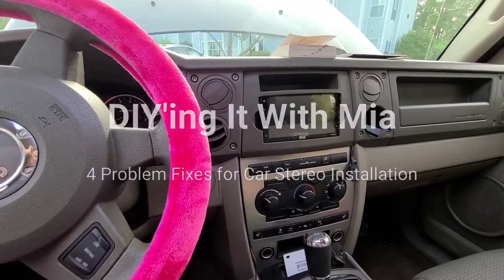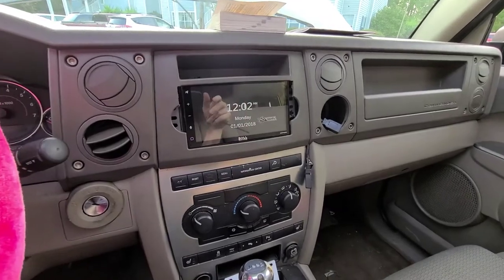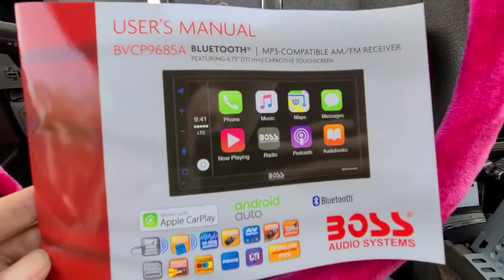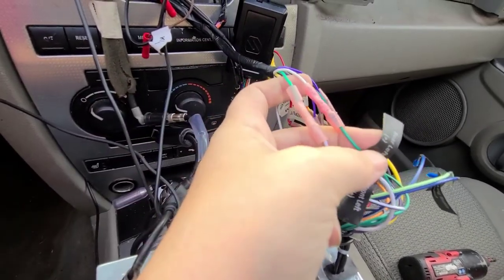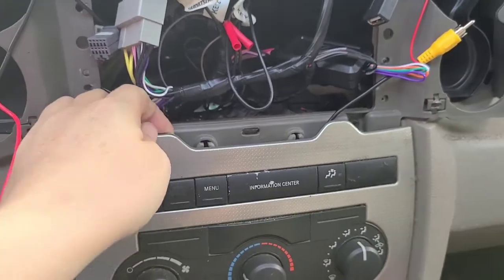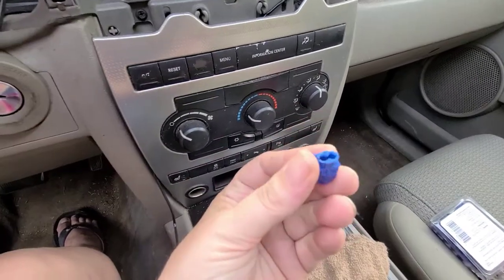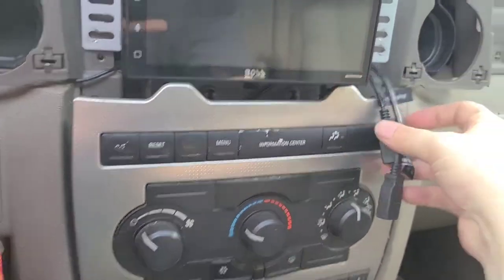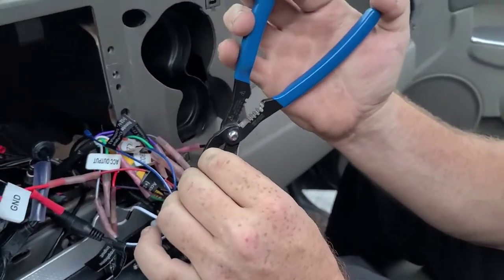DIY'in it With Mia- 4 Car Stereo Installation Fixes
Problem 1- stereo won't turn on...connect steering wheel box module.
Problem 2- phone call, person can't hear you but you can hear them...switch speaker wires around to not matching.
Problem 3- Stereo won't turn off and drains battery dead over night when car is off...run new wire to accessory port
Problem 4- Android auto or Apple Car Play will not work...ground parking break wire

I am not getting paid in any way for any of the products shown in this video. I am not marketing for any product in this video. All products are simply what I chose for me and my own vehicle.

This is a Griffindore Production